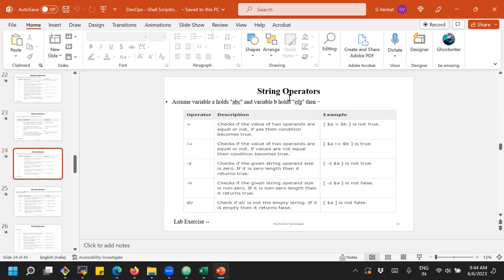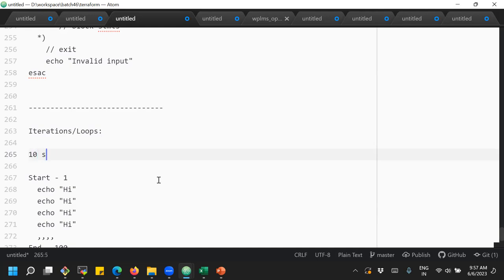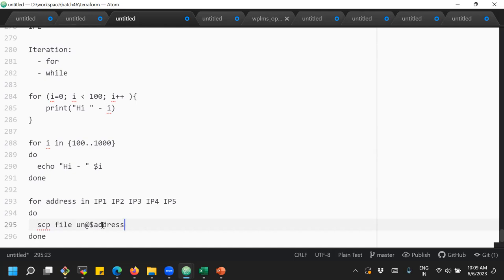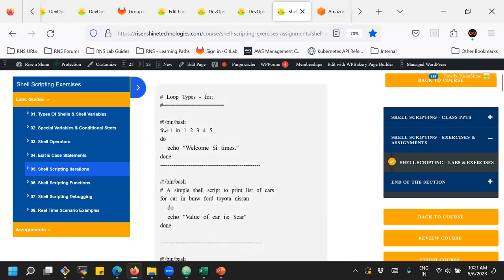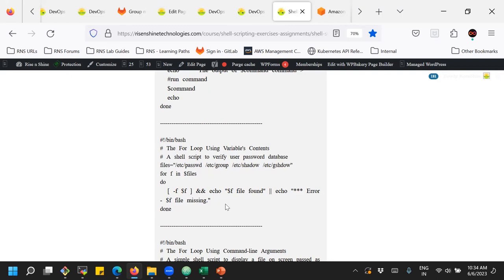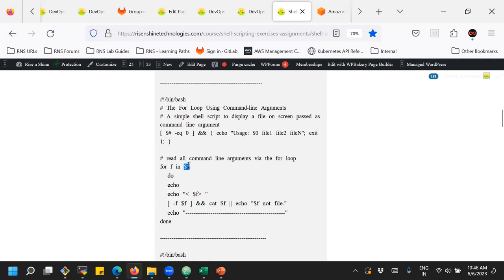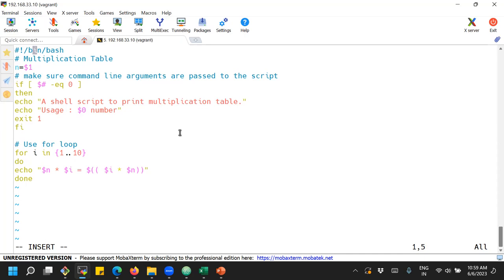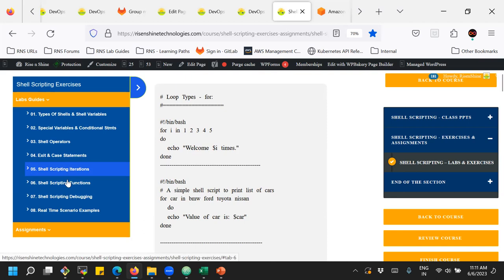Shell Scripting: Master the for Loop in Linux | Automation with Bash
In this hands-on lesson, you’ll learn how to automate repetitive tasks in Linux using the for loop in Shell Scripting.

You’ll discover:
✅ How to write and execute for loops in Bash
✅ Iterating through files, numbers, and command outputs
✅ Real-world use cases in automation and DevOps
✅ Step-by-step examples explained in simple language

Perfect for students, DevOps engineers, system admins, and anyone aiming to level up their Linux scripting skills.

🚀 This video is part of the AI Career Level Up Program — helping you grow from beginner to professional with real-world DevOps skills.

📱 Join our WhatsApp Community for updates & interview prep tips!